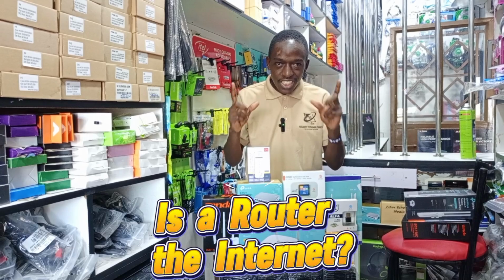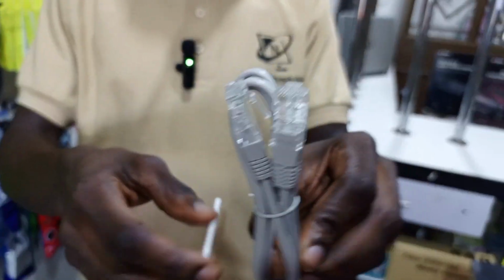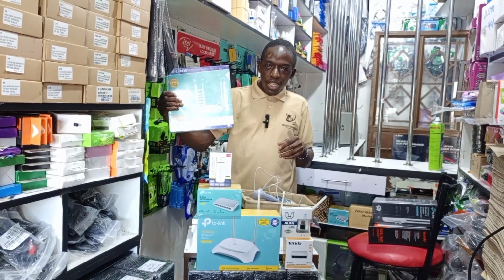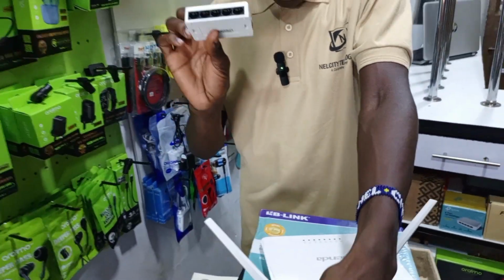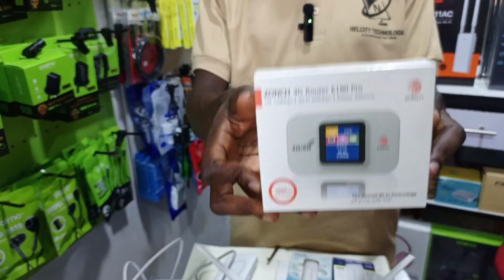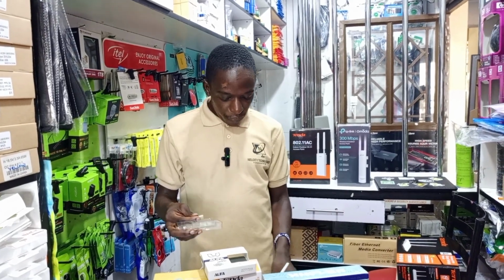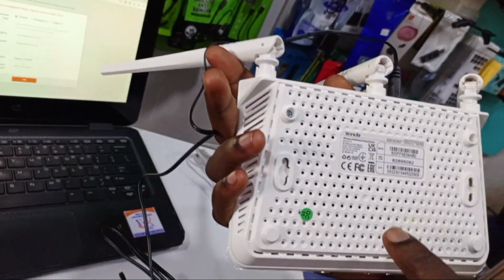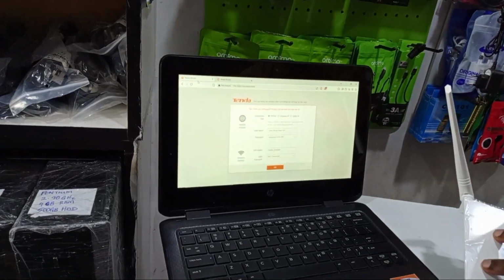IS A ROUTER THE INTERNET//How Wi-fi actually works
The big question is; Is a Router the internet? Watch the video to find out.
Nelcity technologies is a tech company located in Kakamega town,Ambwere Fraha Centre 1st floor.We do Computer repairs & maintenance,Computer Accessories & sales,Laptop & desktop sales,Printer sales & accessories.We also do deliveries countrywide...Call us on; 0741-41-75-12